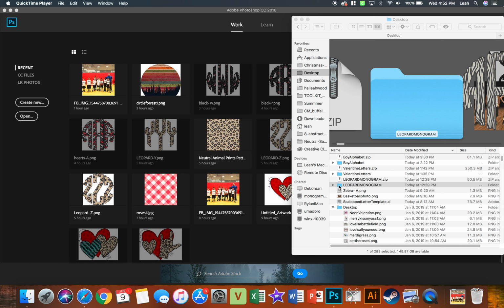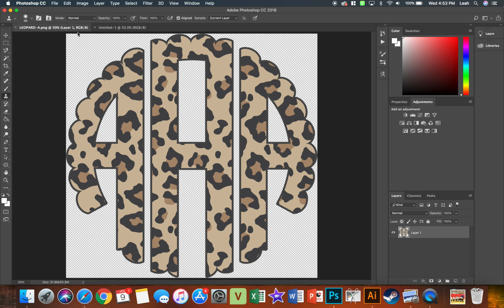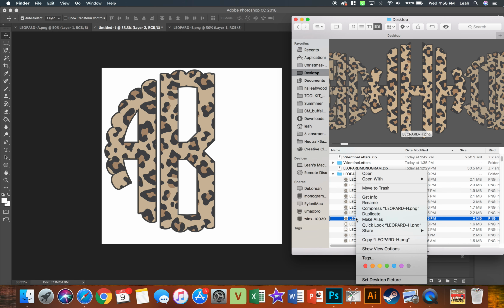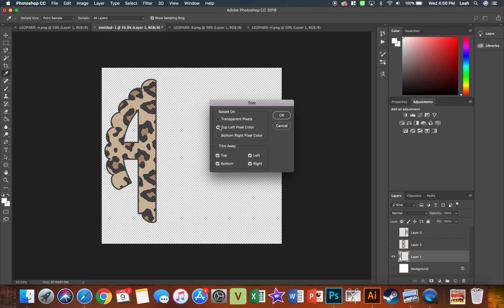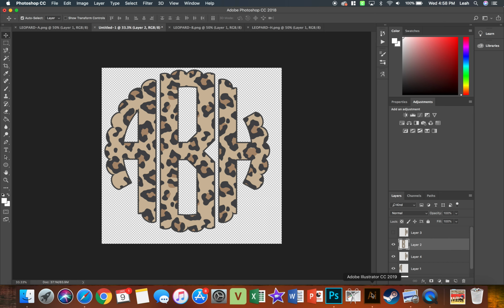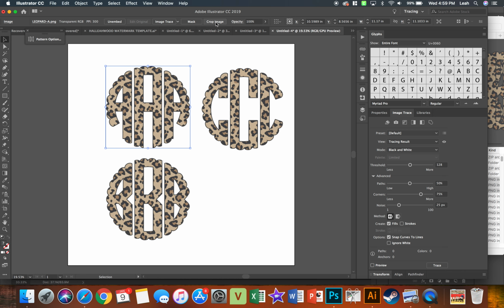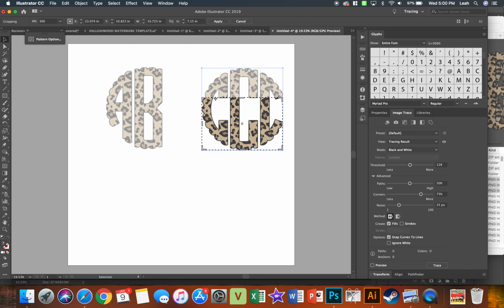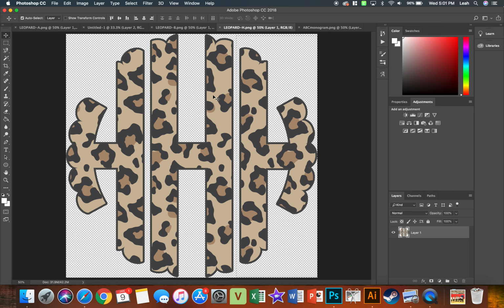Cropping in ADOBE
How to cropy my monogram designs in photoshop and illustrator